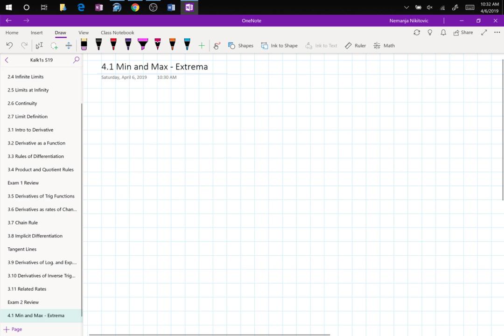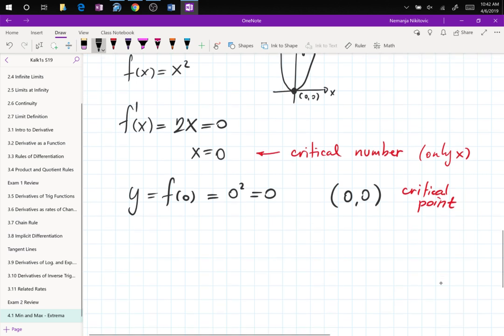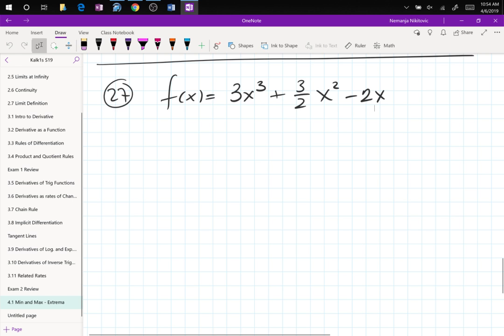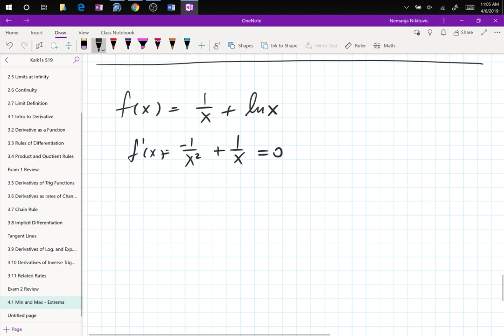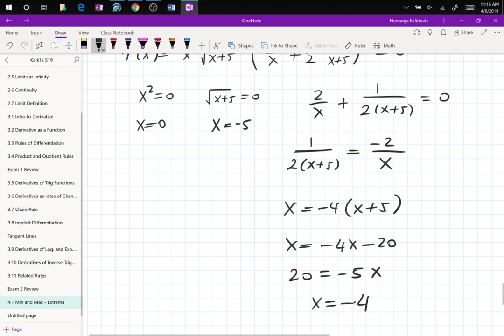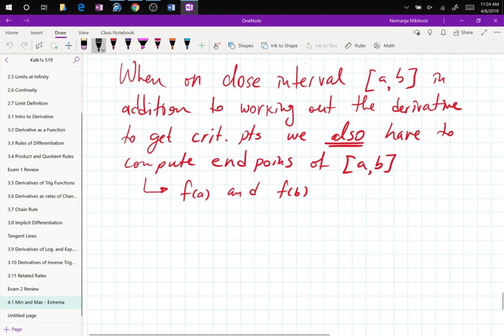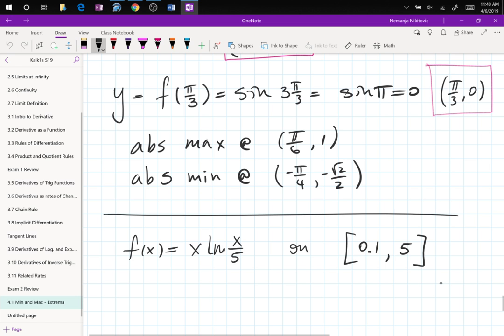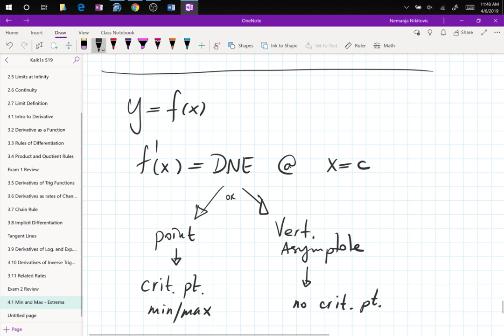Nemanja Nikitovic Live Stream (Calculus1s 4.2 Min and Max - Extrema)